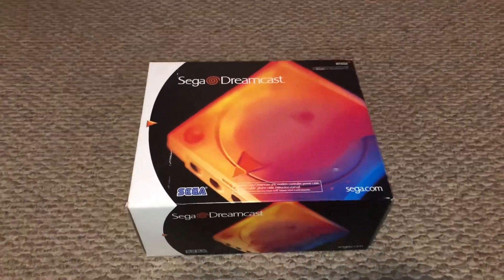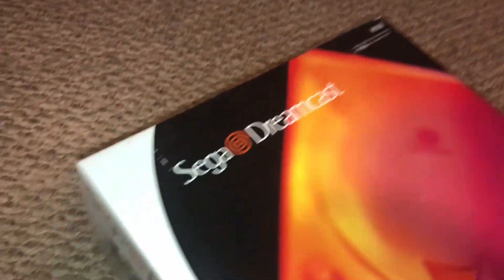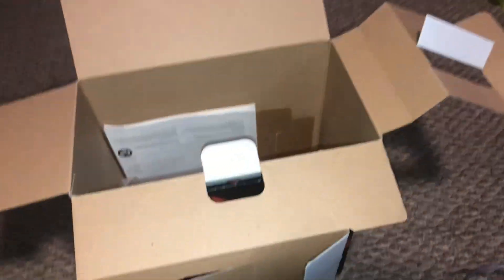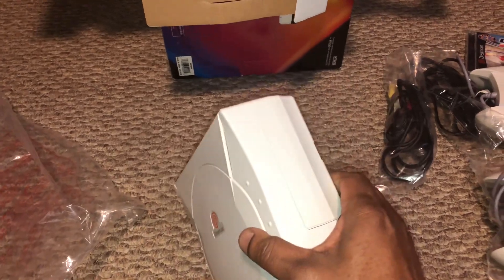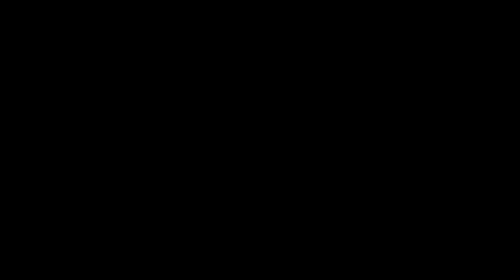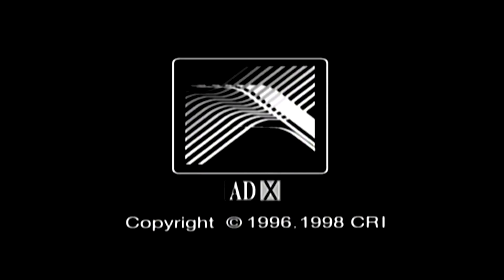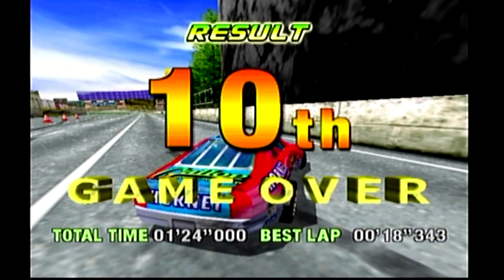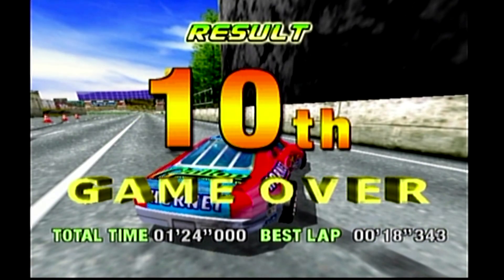Thrift Store Find Ep1 : Sega Dreamcast Unboxing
I found a Sega Dreamcast at a thrift store for $15.